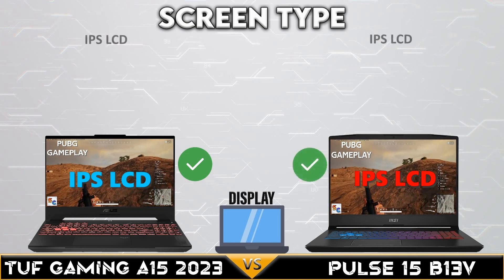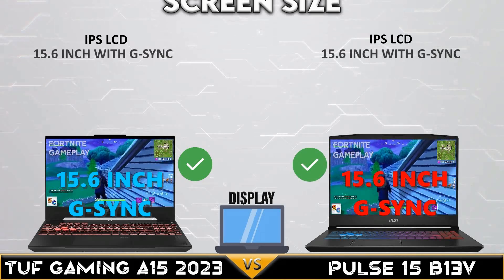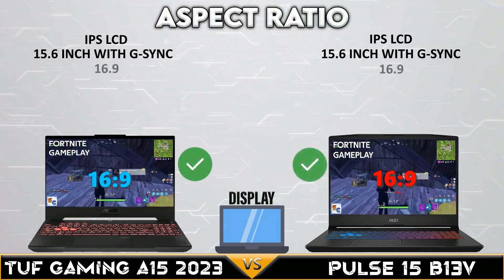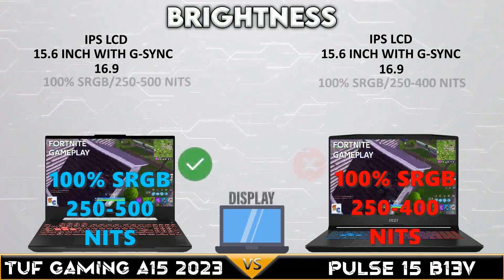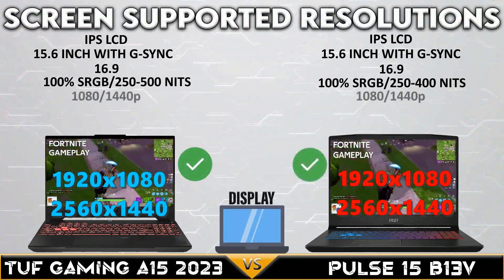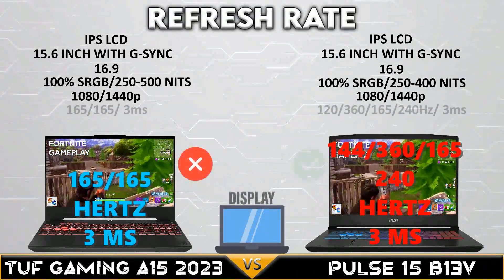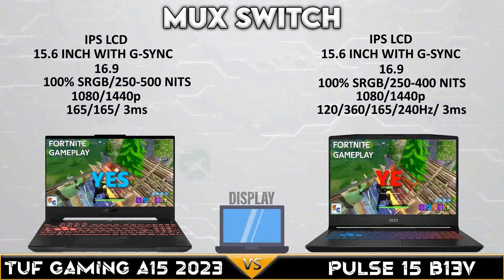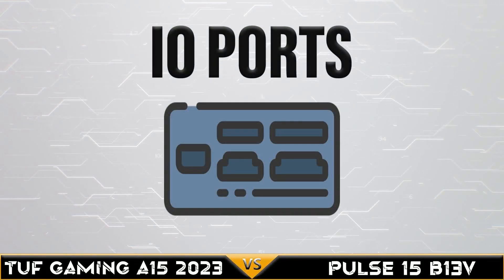Tuf gaming A15 2023 vs Pulse 15 B13v | Tech compare | 7th gen RYZEN vs 13 Gen Intel Processors.